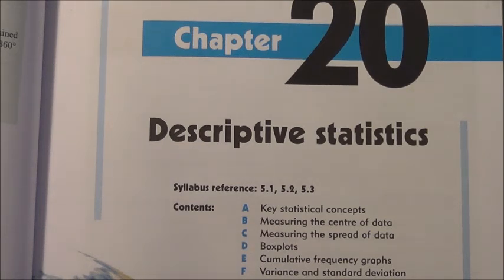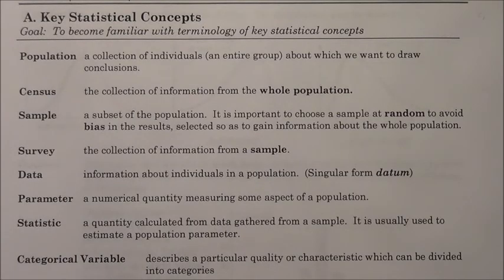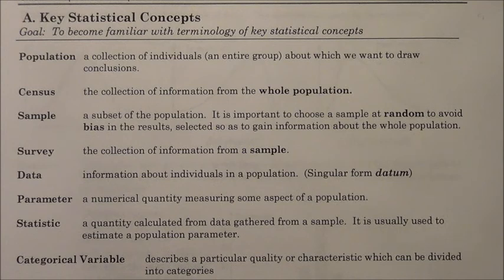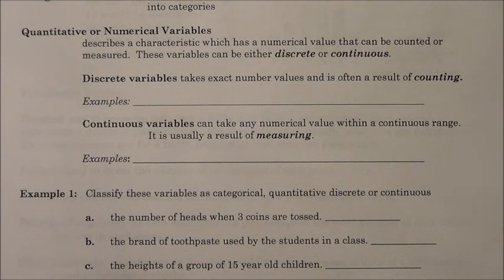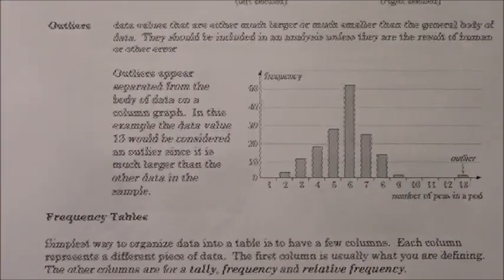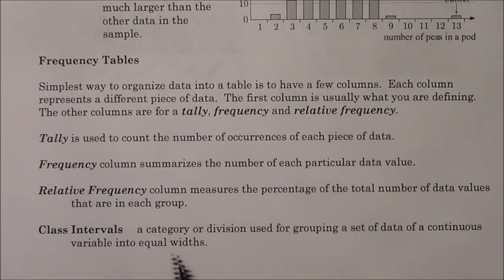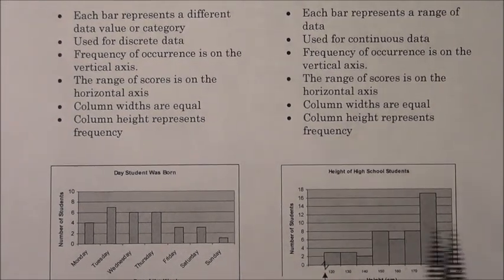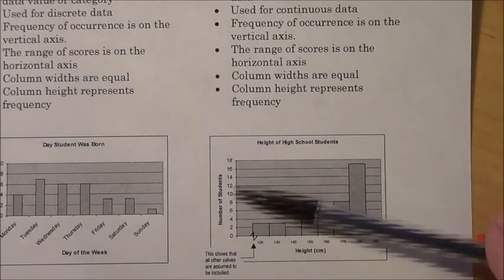Lesson 20A IB SL Mathematics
Lesson on Key Statistical Concepts